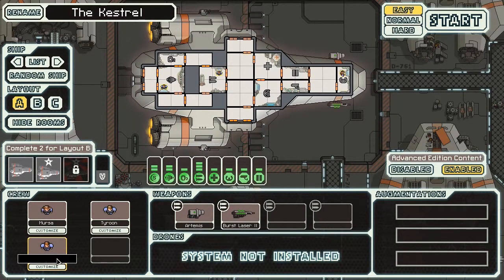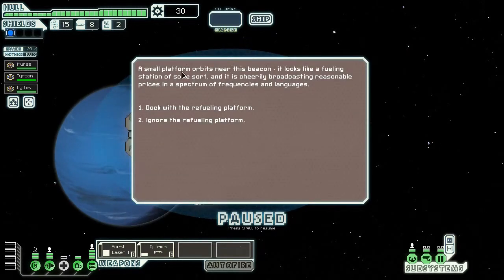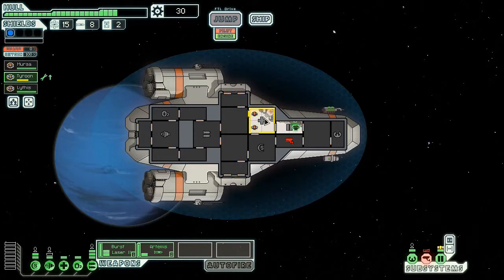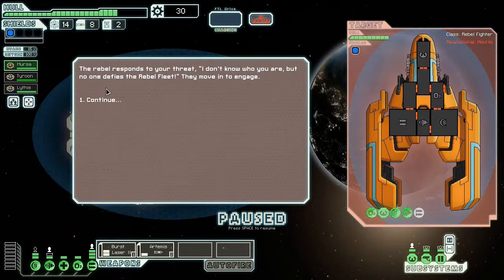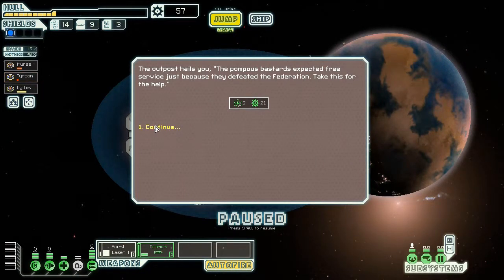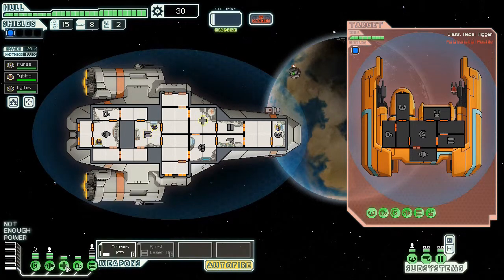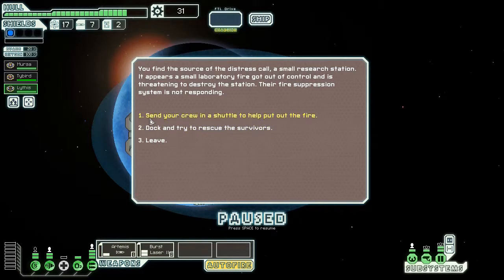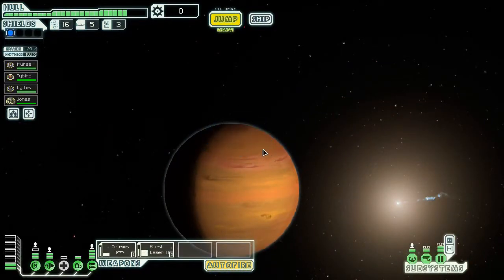FTL: Advanced Edition: Episode 1 - Alternate History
Oxygen is a big deal!

FTL Advanced Edition is copyright to Subset Games

Intro Music: "Duck Side of the Moon" By "Daknit, Bard of Tarot" On OCRemix